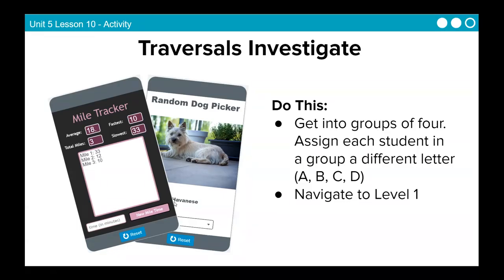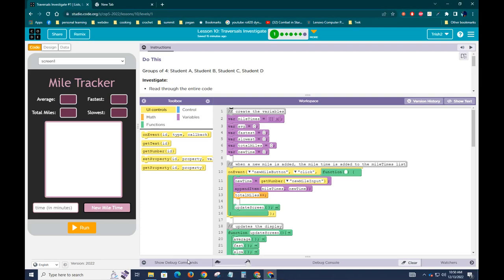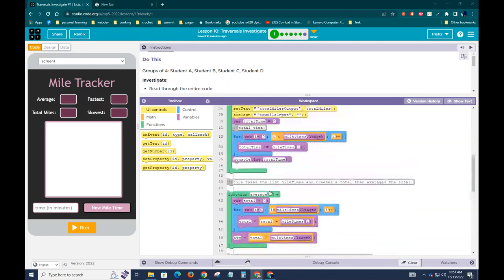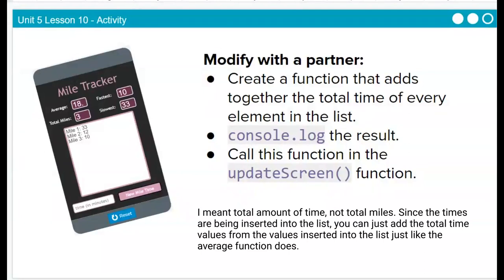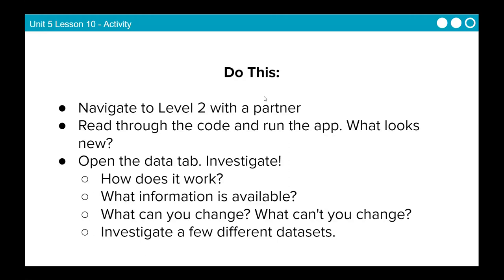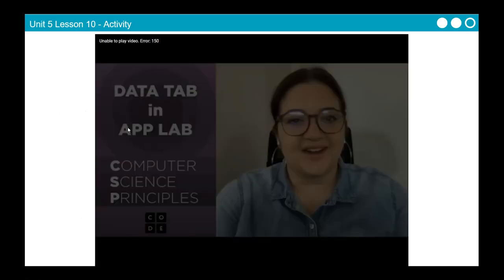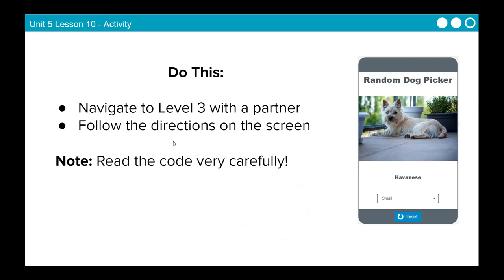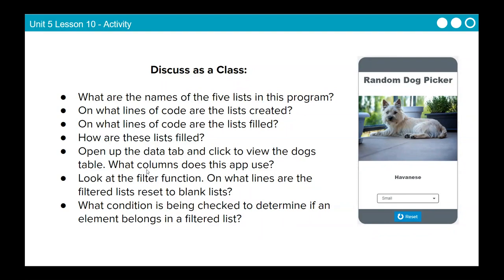Unit 5 Lecture 10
This is the lecture for Investigating Traversals and how they work.